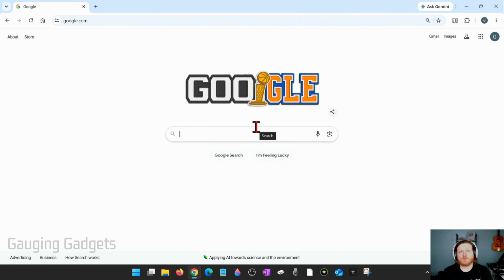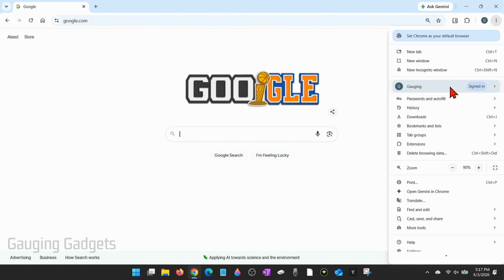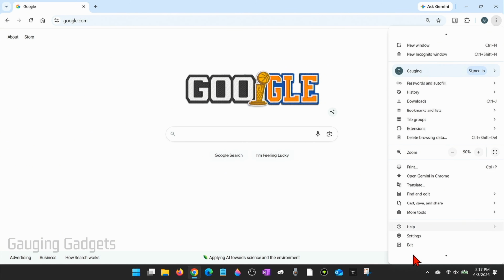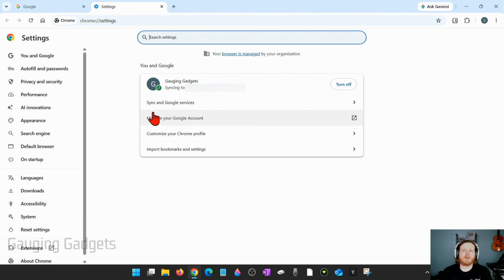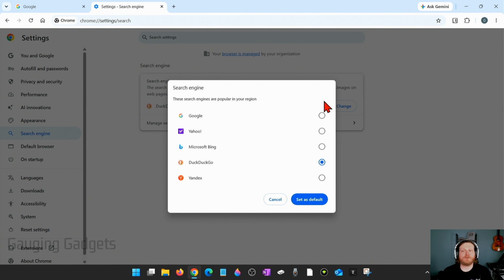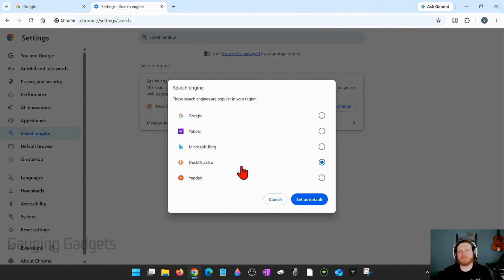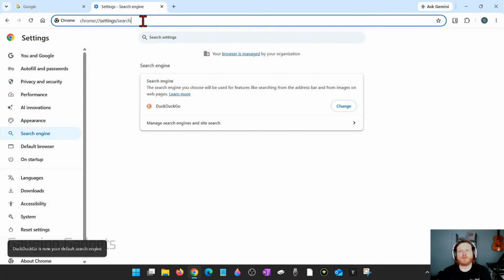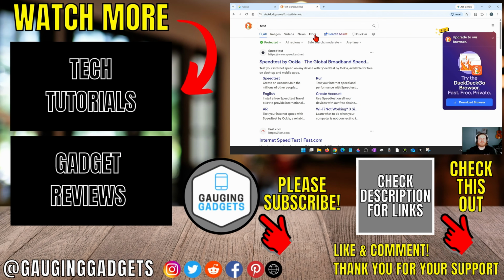How to Change Default Search Engine on Google Chrome to Google, DuckDuckGo, Bing, Ecosia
Learn how to change the default search engine on Google Chrome in 2026. In this tutorial, I'll walk you through how to switch your search engine in Chrome to Google, Bing, Yahoo, DuckDuckGo, or any custom search engine on both desktop and mobile devices. This means you can quickly set your preferred search engine without any hassle or technical experience.